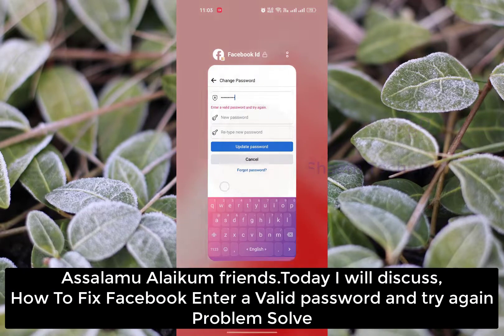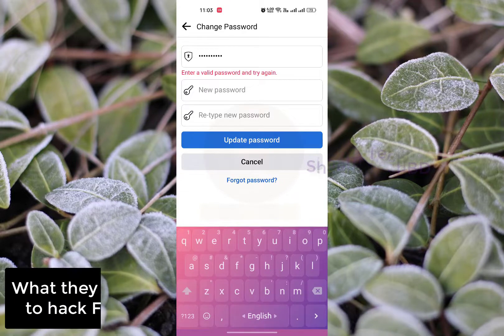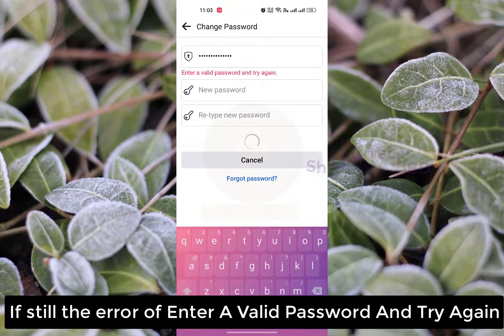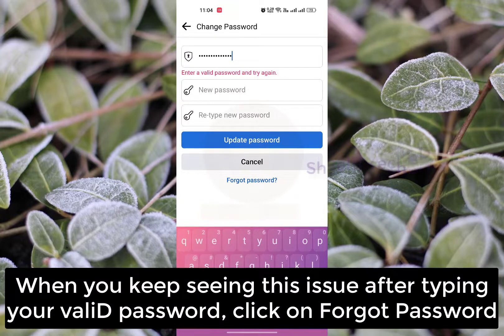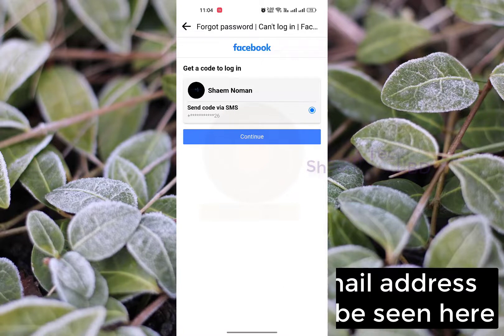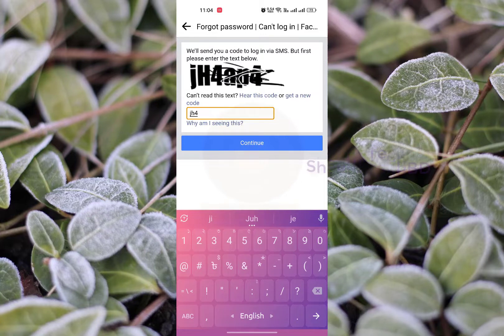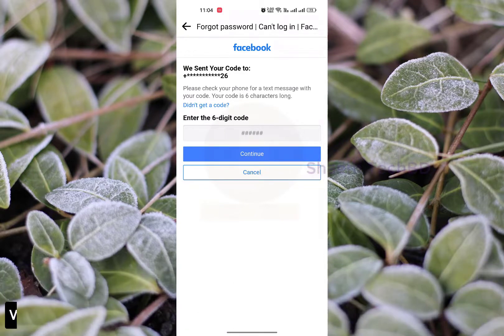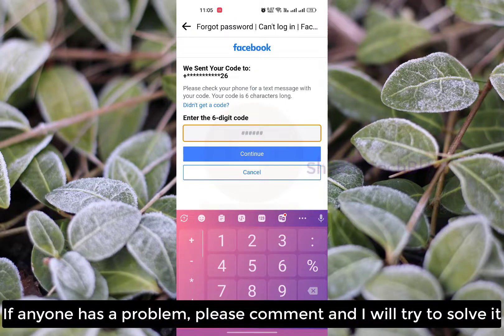How To Fix Facebook Enter a Valid password and try again Problem Solve | Facebook incorrect Password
Your Quary-
1.facebook not working on phone
2.facebook not working properly on chrome
3.facebook not update problem
4.facebook comments not showing up
5.facebook watch for you not working
6.facebook for you video not working
7.my fb not working
8.facebook not showing my story
9.facebook not working
10.how to fix facebook not working
11.facebook problem
12.facebook no funciona
13.facebook não funciona
14.como consertar o facebook que não está funcionando
15.facebook server down problem
16.how to fix facebook password reset not working
17.cómo arreglar facebook que no funciona
18.fb not working problem
19.how to fix facebook not open problem
20.fb not open problem
21.facebook keeps stopping
22.facebook menu inst available right now problem
23.menu inst available right now
24.how to solve facebook problem
28.facebook try again problem
26.facebook reload menu problem solve
27.how to fix facebook all problem
28.facebook tecnical error problem
29.facebook tecnical issue
30.keeps stopping
31.not open
32.facebook issue
33.iphone facebook
34.fb iphone
35.facebook iphone
36.facebook ipad
37.repair facebook
38.fix facebook
39.fb ipad
40.enable facebook
41.facebook marketplace not working 2023
42.facebook ads not working 2023
43.y facebook is not working
44.facebook page not showing setting option
45.facebook work not show
46.facebook not showing search results
47.facebook not showing share option
48.facebook not showing suggested friends
49.facebook not showing stories
50.facebook not working safari
51.facebook not working samsung
52.view more replies facebook not working
53.review posts and tags on facebook not working
54.two factor authentication required facebook not working
55.reset password facebook not working
56.recovery code for facebook not working
57.reels recommended on facebook not working
58.reels and short videos facebook not working
59.facebook search not showing results iphone
60.facebook page not showing reels
61.facebook ads not showing results
62.facebook search not showing results
63.facebook not responding problem pc
64.share your story to facebook not working
65.story on facebook not working
66.facebook not showing reels option
67.facebook not working unless on wifi
68.facebook not working using data
69.today facebook not working
70.tagging on facebook not working
71.two step authentication facebook not working
72.tag review facebook not working
73.two way authentication facebook not working
74.facebook tag notification not working
75.fb lite not opening today
76.submitting id to facebook not working
77.facebook not showing thumbnail youtube
78.search in facebook not working
79.story activity facebook not working
80.share to a page facebook not working
81.sharing post from instagram to facebook not working
82.social links on facebook not working
83.facebook not responding problem
84.facebook not working right on ipad
85.professional mode facebook not working
86.new phone facebook not working
87.facebook notification sound not working
88.facebook name change not working
89.facebook comment notifications not working
90.facebook notifications not working
91.my followers on facebook not working
92.mobile data on but facebook not working
93.manage posts on facebook not working
94.manage your posts facebook not working
95.messenger and facebook not working
96.messenger view profile on facebook not working
97.my facebook not working
98.marketplace on facebook not working
99.facebook story not showing music
100.facebook and messenger problem
101.facebook not working on android
102.facebook not working on mobile data ios
103.facebook lite not working upgrade
104.facebook not working properly on android
105.page roles facebook not working
106.page notifications facebook not working
107.photo layout in facebook not working
108.facebook microphone not working pc
109.facebook not showing professional mode
110.facebook not showing posts